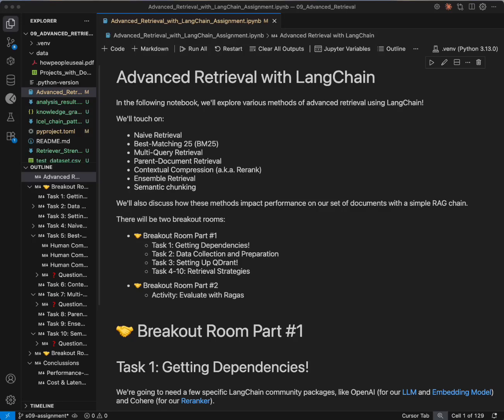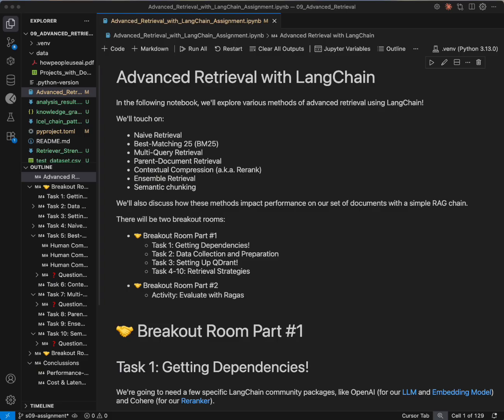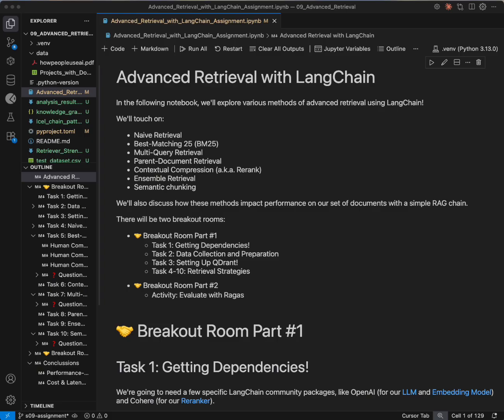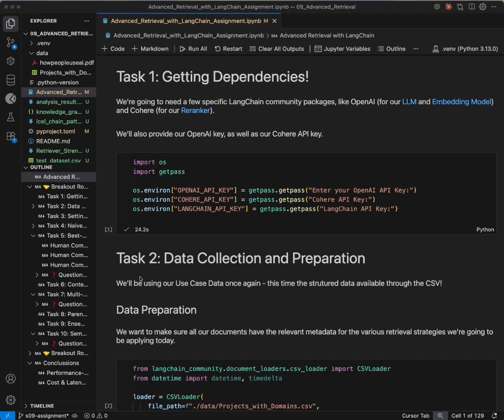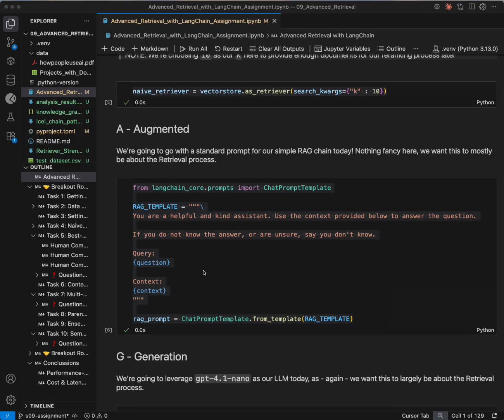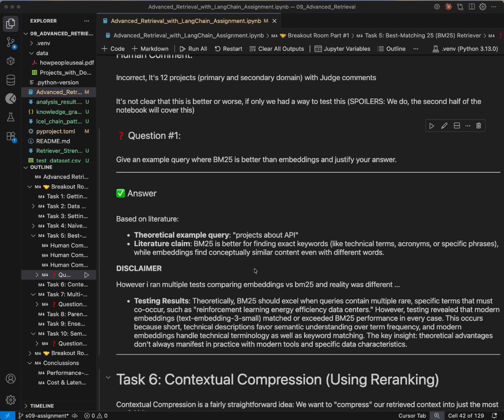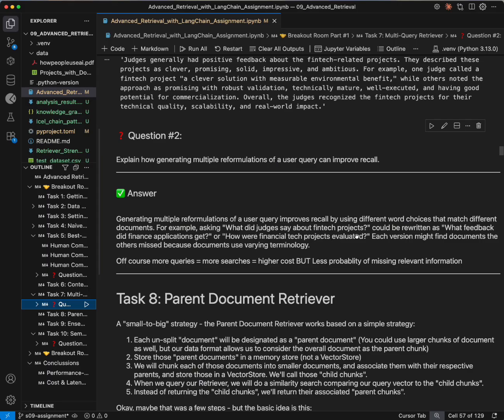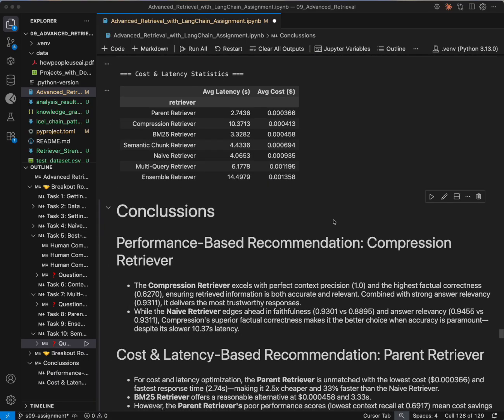s09 Advanced Retrieval Methods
Hello, As part of my 9th assignment for AIE8, today  we'll go over some advanced retrieval methods for our RAG systems, then we will run RAGAS metrics for performance and also some Langsmith evaluation for costs and latency